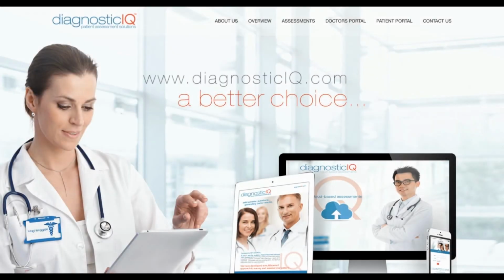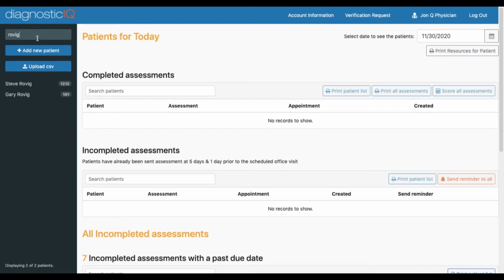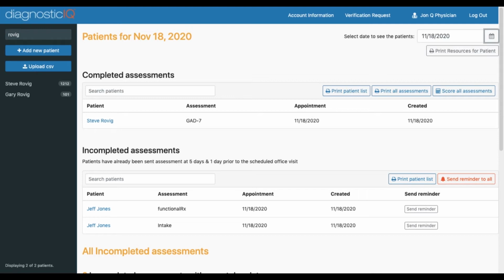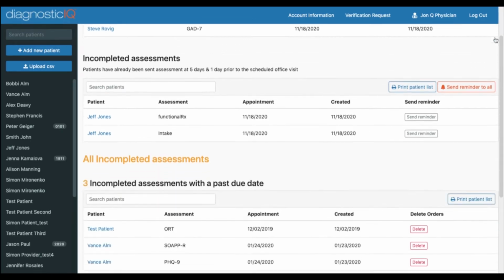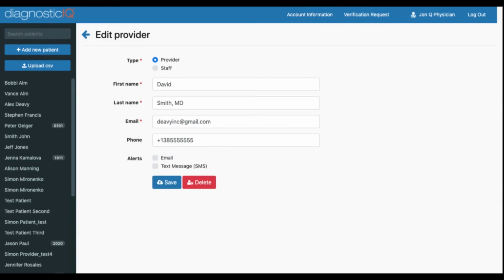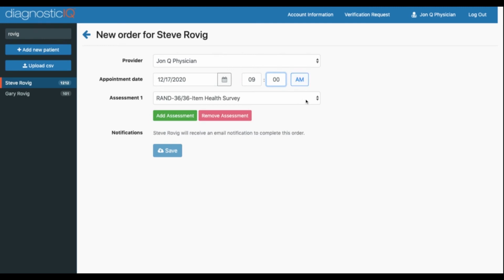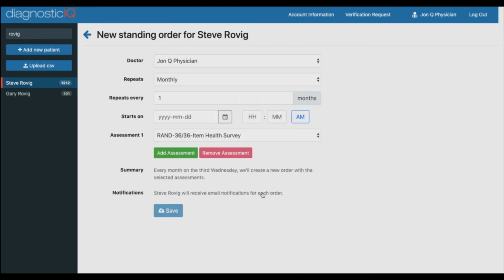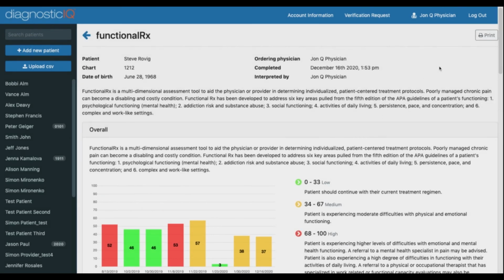DxIQ dashboard tutorial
We are a cloud based medical assessment dashboard and database that utilizes valid assessments to help your practitioners recognized and address a patients psychological needs before they come in for an office visit.

This video describes how the dashboards looks and operates, login and search for a patient, create an order / create a standing order as well as view a patient's results ...